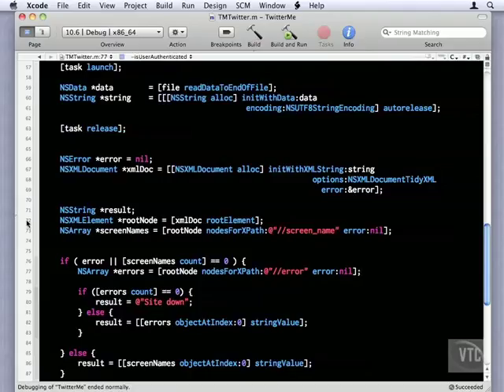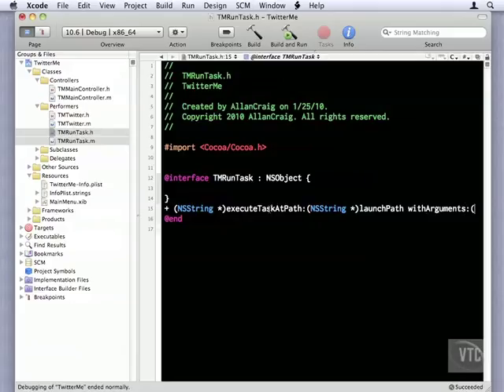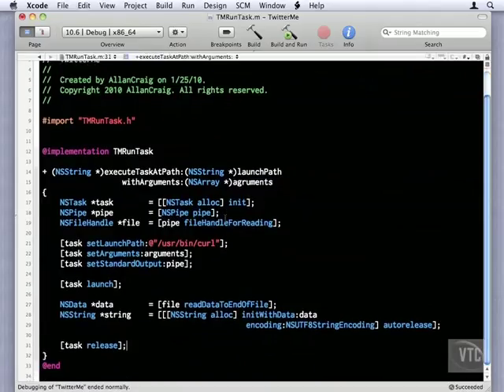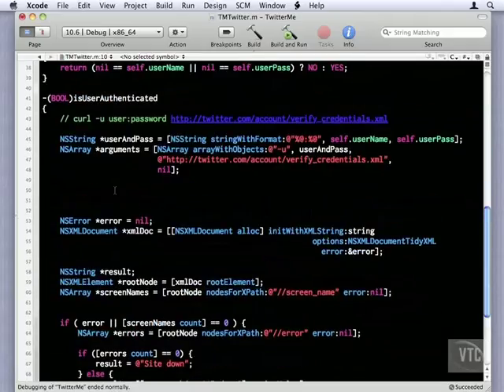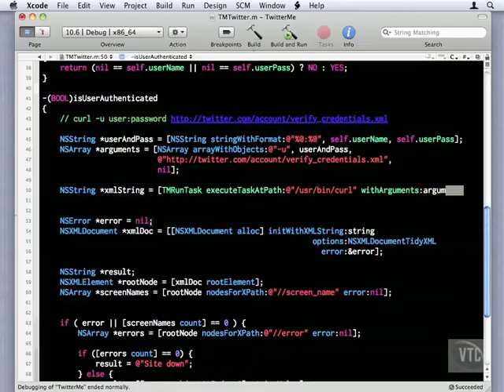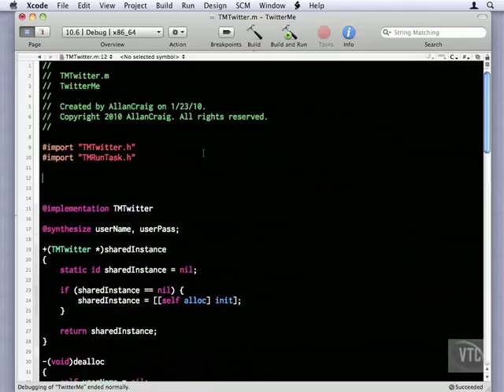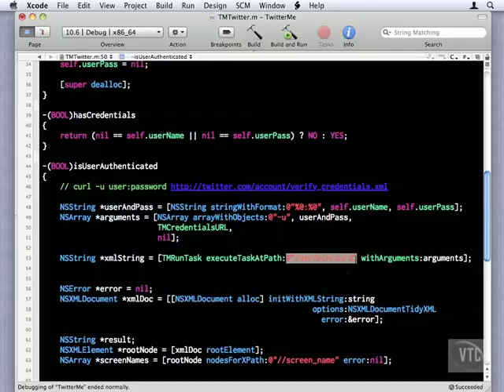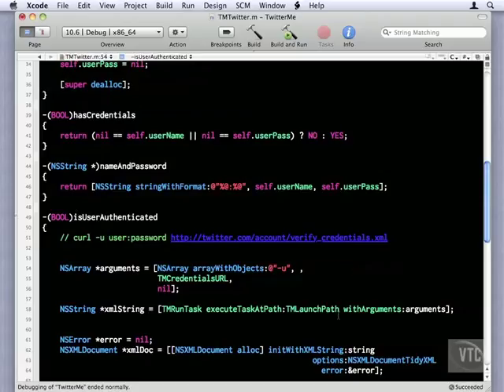06 17 Re factoring pt 1